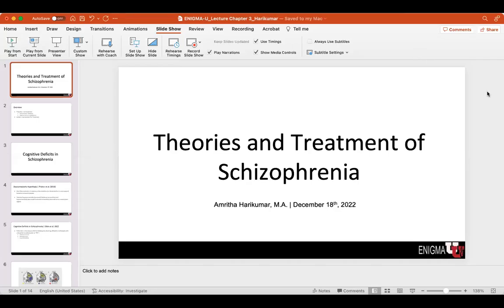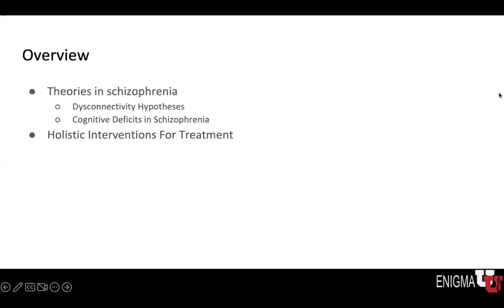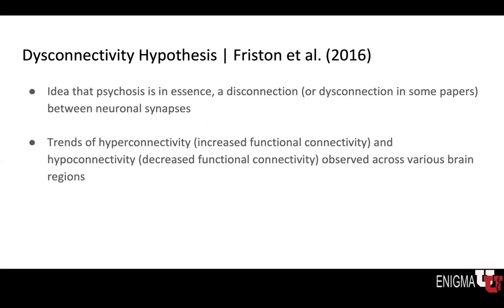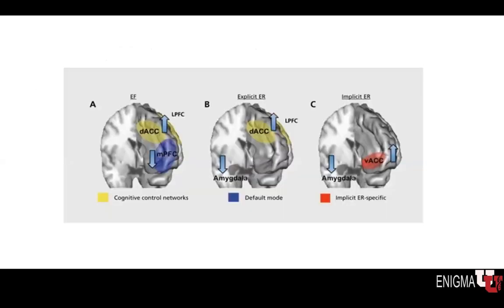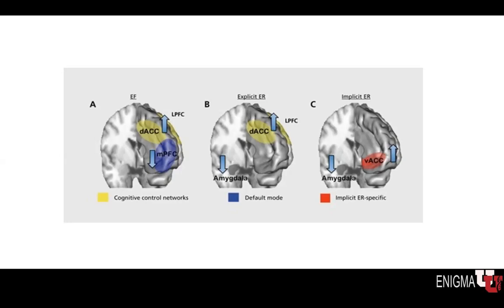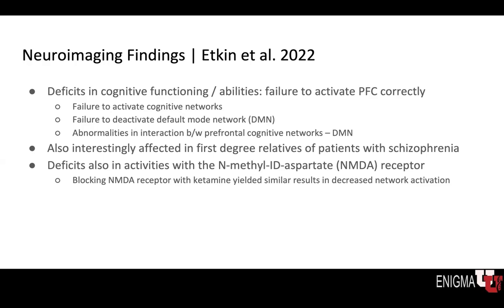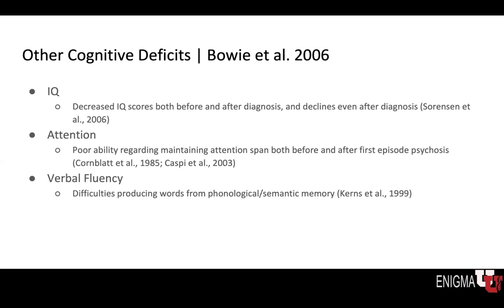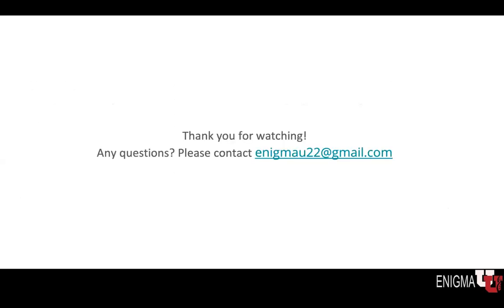ENIGMAU Schizophrenia 3theories